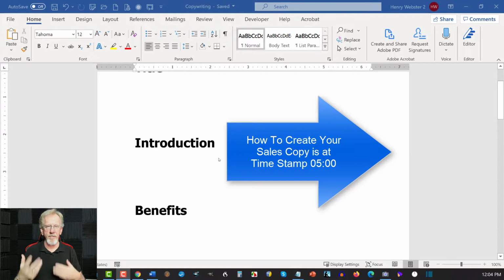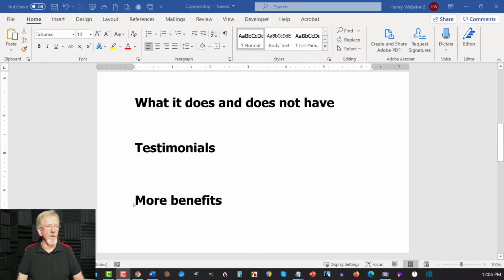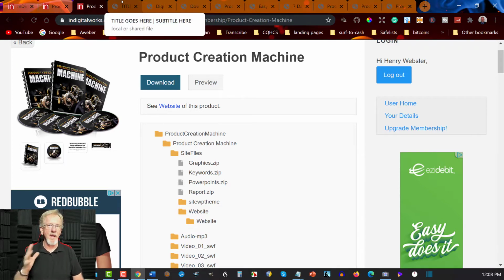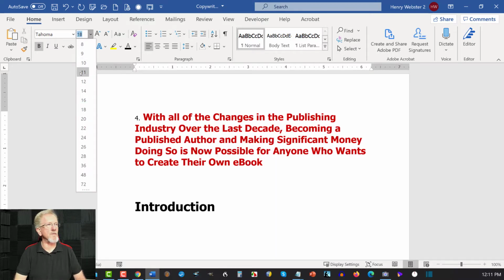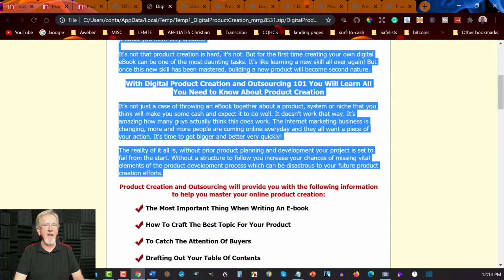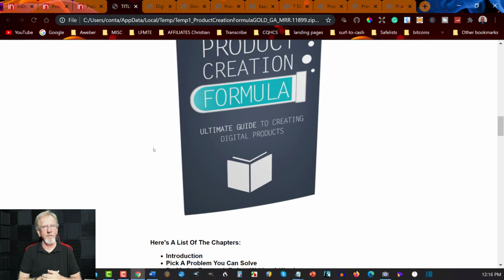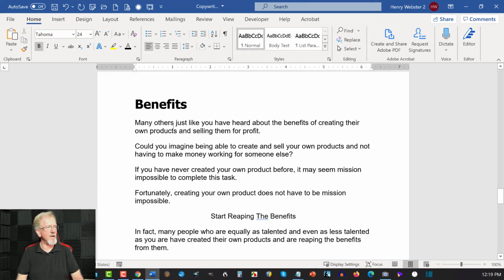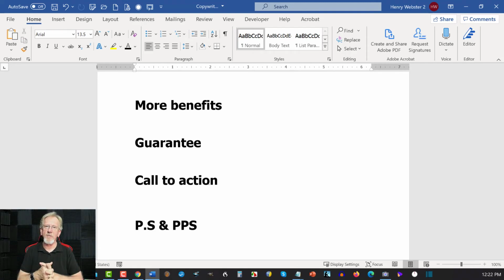Easy Copywriting Strategies, For Beginners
Time Stamp
00:00
05:00

If you would like a copy MS Word template I use

If you would like to get Camtasia for your Screen Recording then